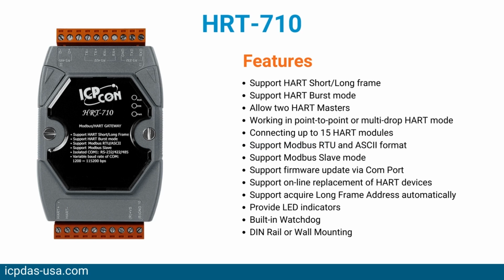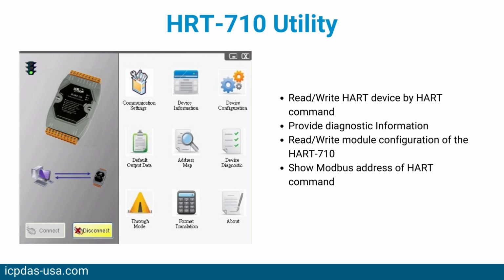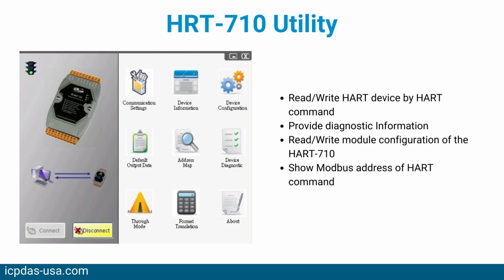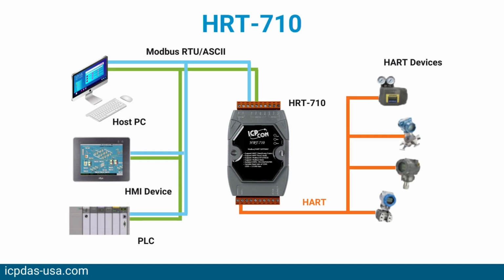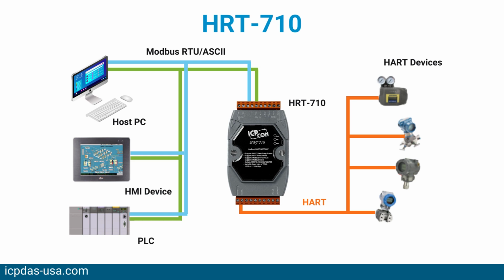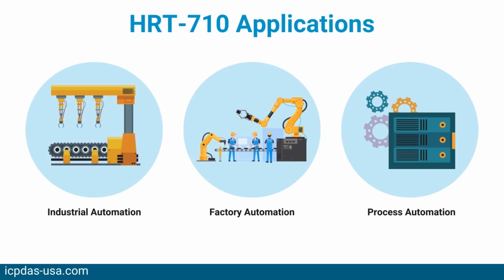12 Days of Automation | DAY 10: HRT-710 Modbus RTU to HART Gateway, communicable over RS-232, RS-485